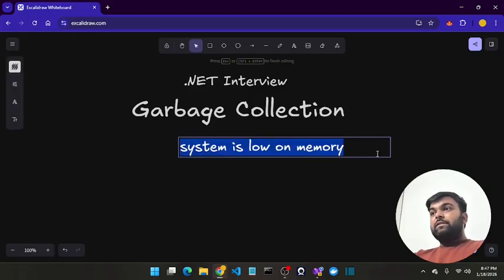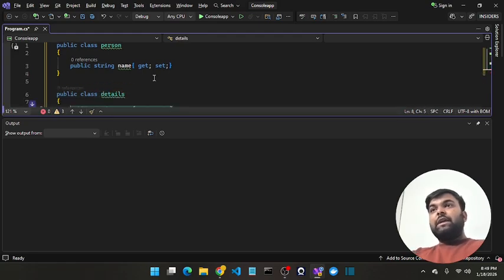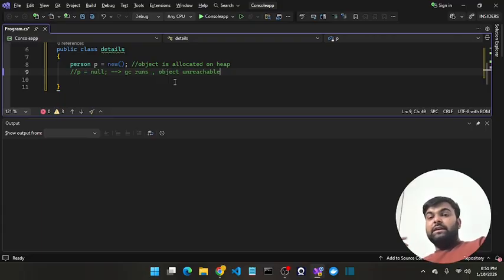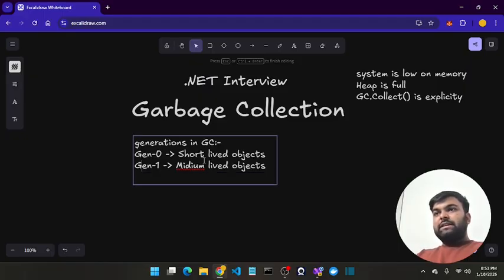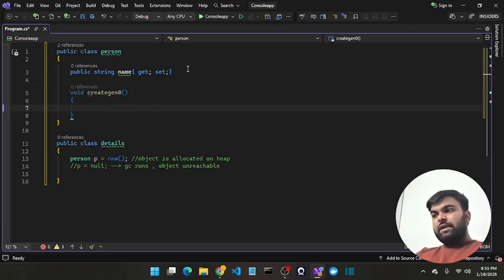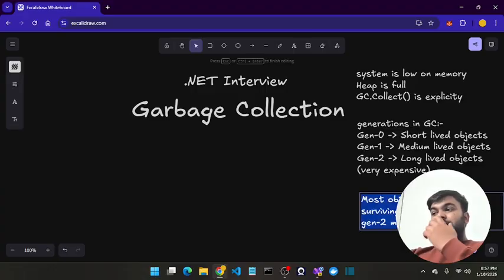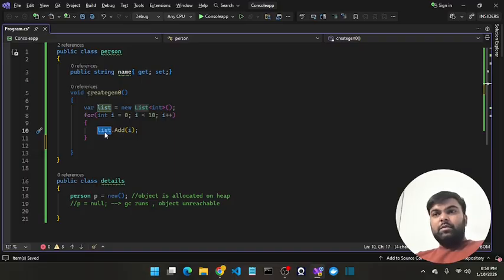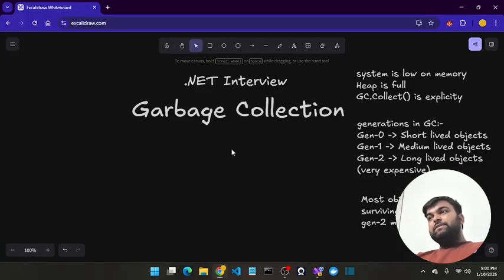.NET Interview 2026: Master Garbage Collection (From Junior to Senior)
🚀 Crack your next .NET Interview with confidence!  In this deep-dive guide for 2026, we cover everything you need to know about Garbage Collection (GC) in C#—from the foundational "Three Generations" to the latest .NET 10 DATAS (Dynamic Adaptation To Application Sizes) optimizations.